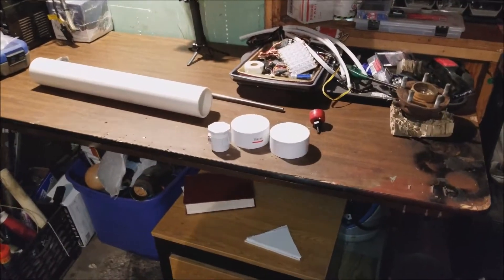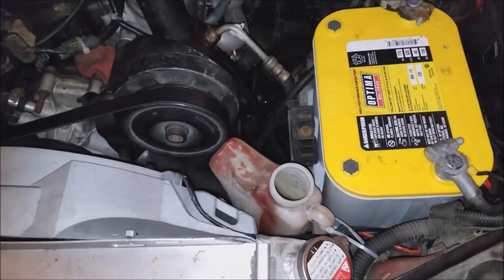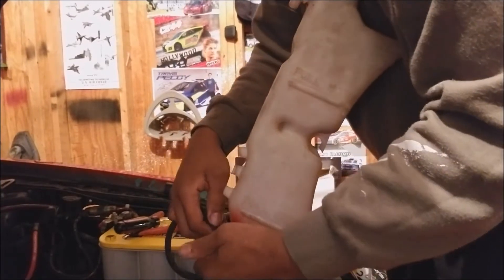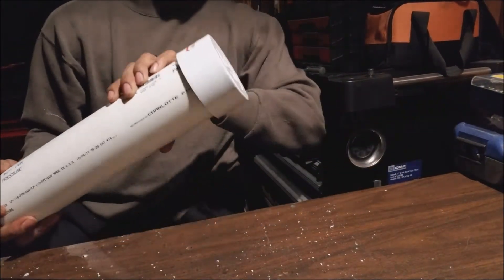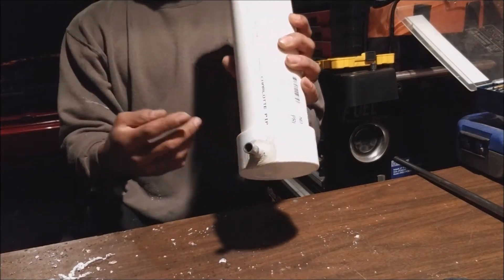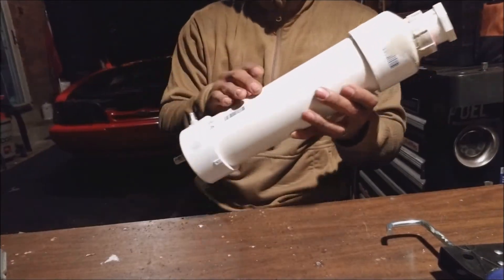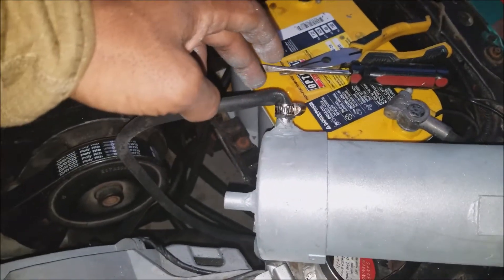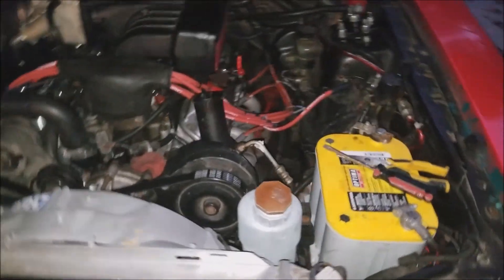DIY Coolant Overflow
Save some $$ and make your own parts! Here's an awesome DIY on how to make your own coolant overflow reservoir.